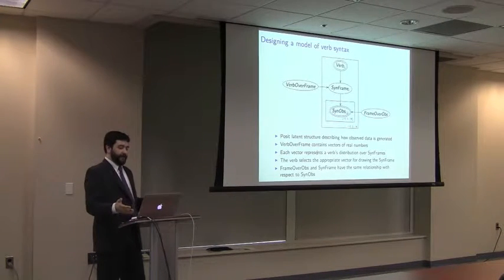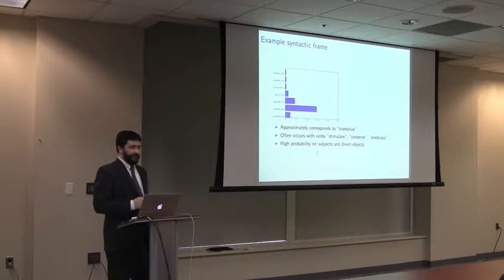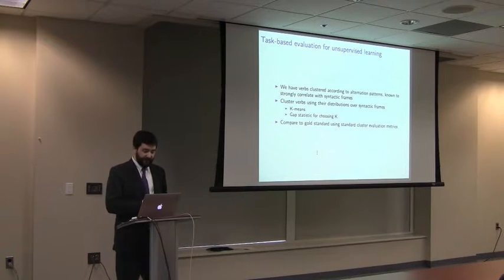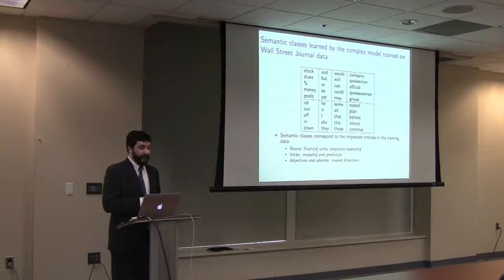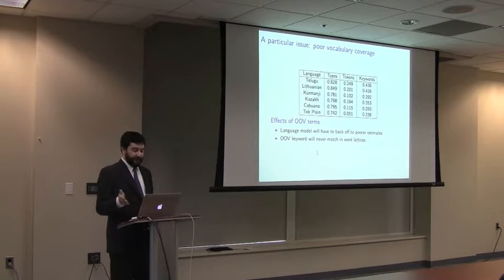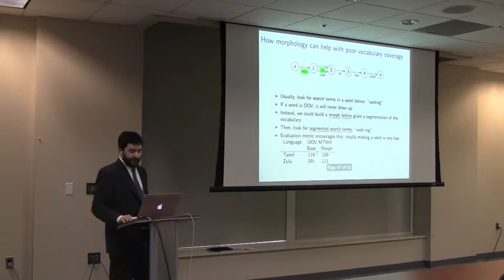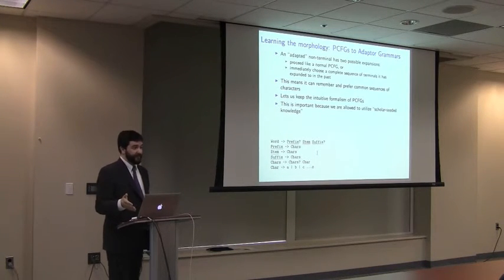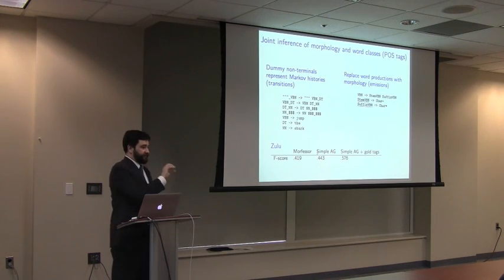Job Talk Part 2